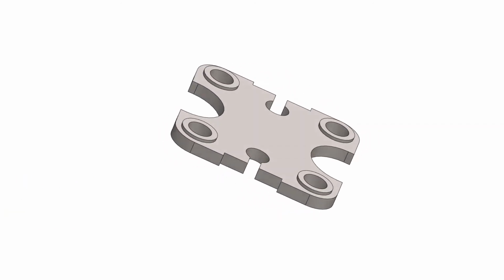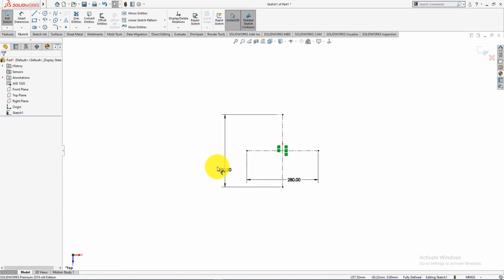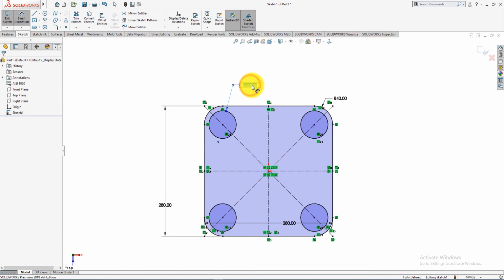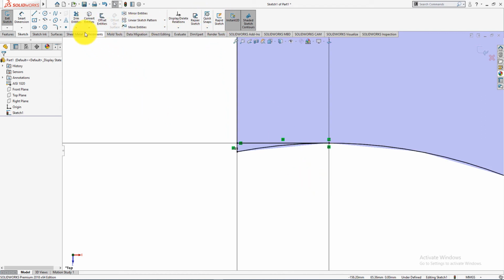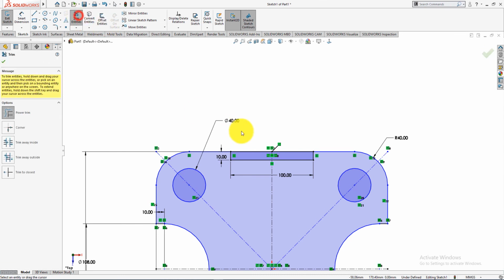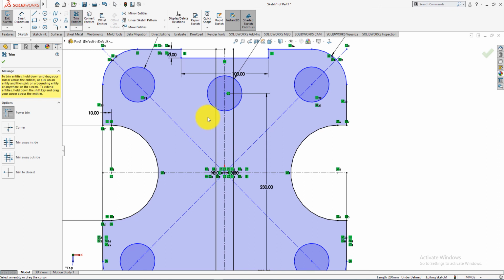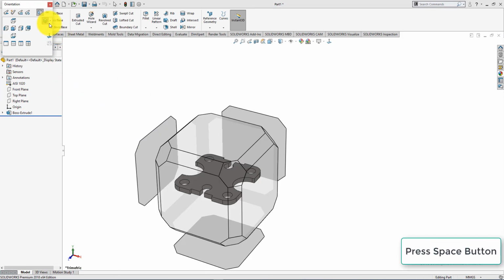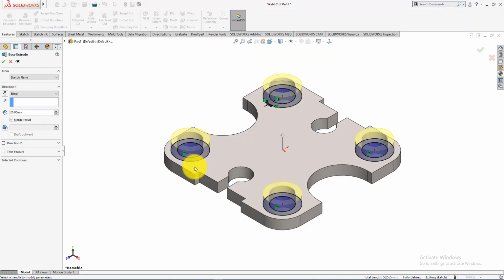SolidWorks Tutorial - Jul 2020 - Exercise 15 - Part 03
This is the peart which We gonna design today for you dear friends. This is the exercise number 15. This is also a simple mechanical part like earlier tutorials. We will use two sketches and two extrude command for completing this part. We will use SolidWorks 2018 for designing this part. This exercise video tutorial will help newbies for their regular practice. Hope you will enjoy this CAD Tutorial video.
SolidWorks,
CAD Tutorial,